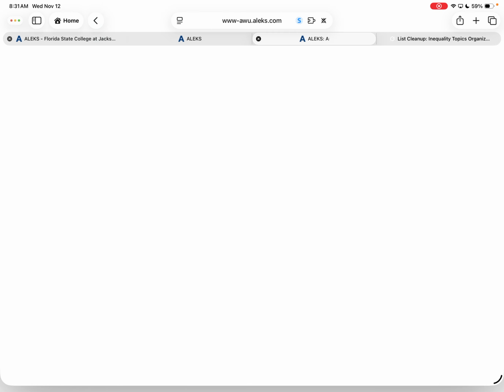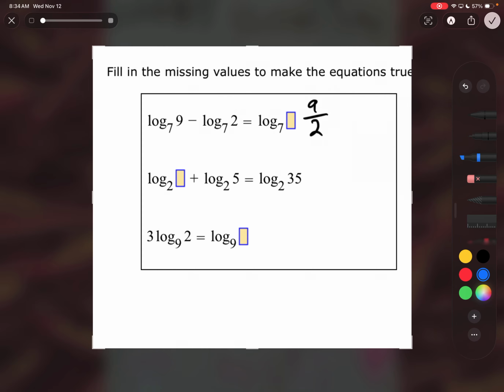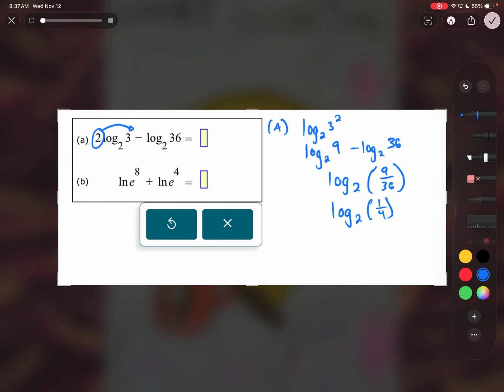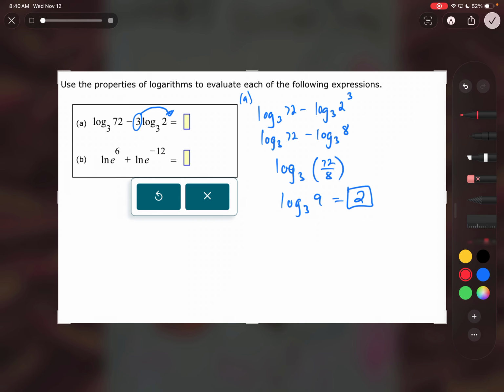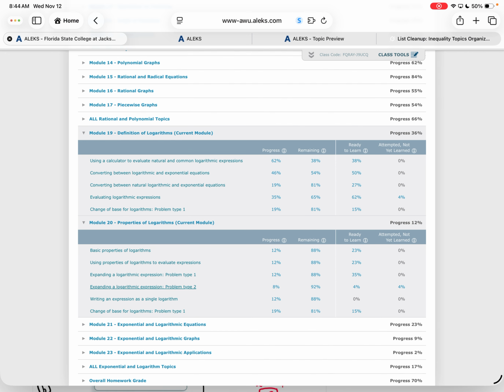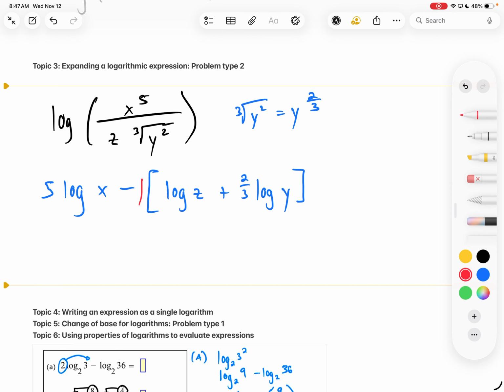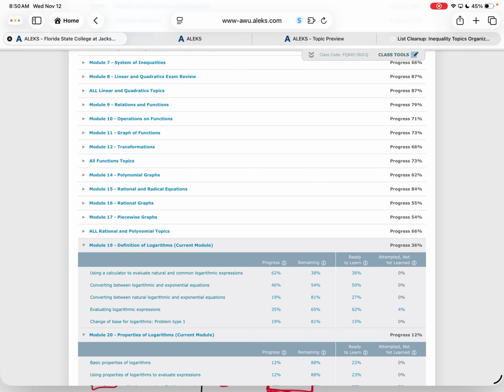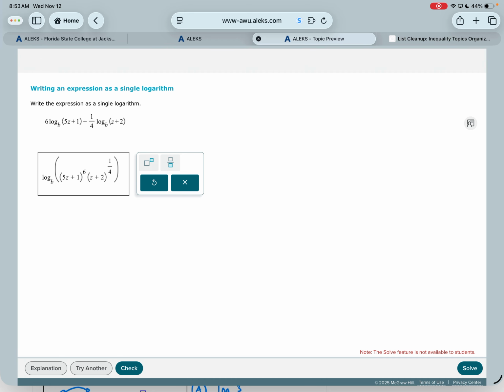Module 20 - Properties of Logarithms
MAC1105 - Module 20 - Properties of Logarithms

Topics Covered:
Topic 1: Basic properties of logarithms
Topic 2: Expanding a logarithmic expression: Problem type 1
Topic 3: Expanding a logarithmic expression: Problem type 2
Topic 4: Writing an expression as a single logarithm
Topic 5: Change of base for logarithms: Problem type 1
Topic 6: Using properties of logarithms to evaluate expressions